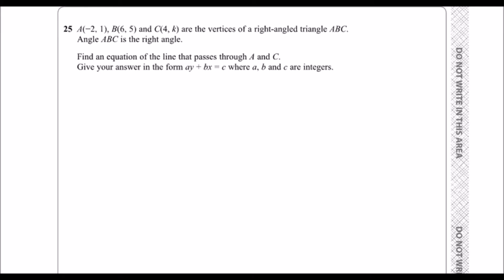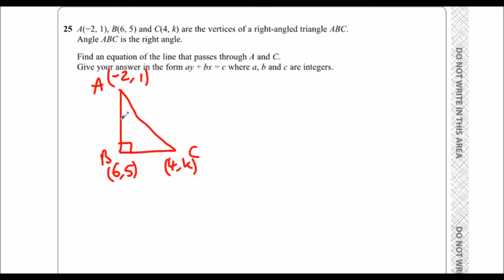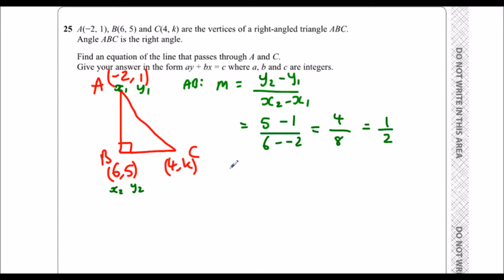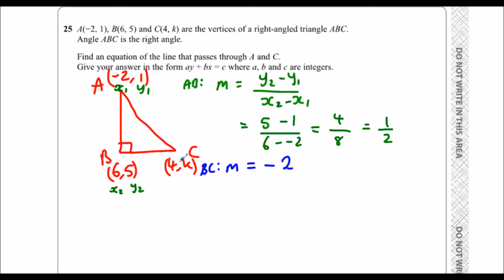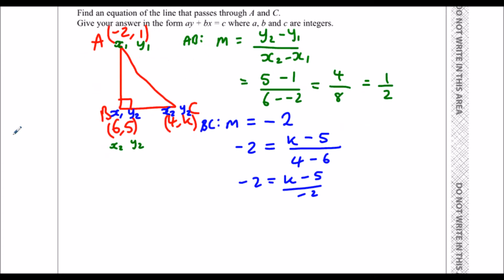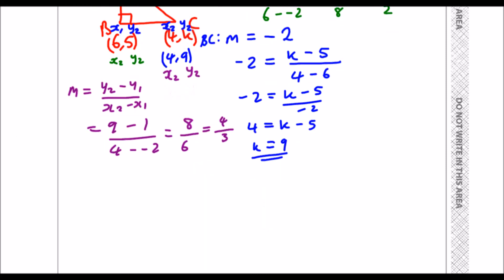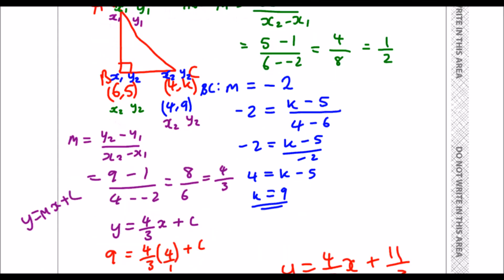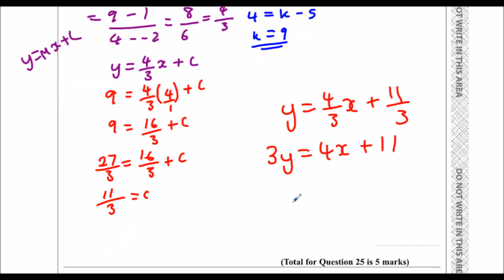Edexcel Sample Paper 1H Question 25 - Perpendicular Lines and Finding the Equation of a Line